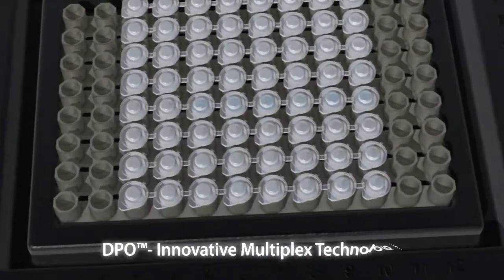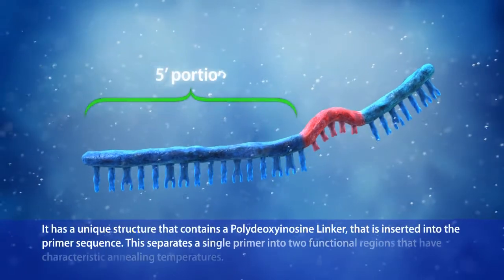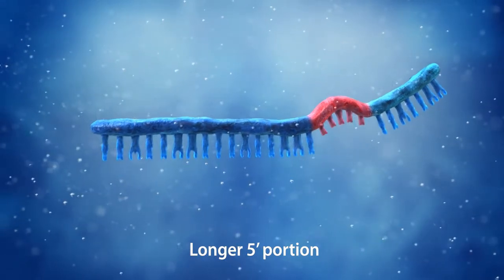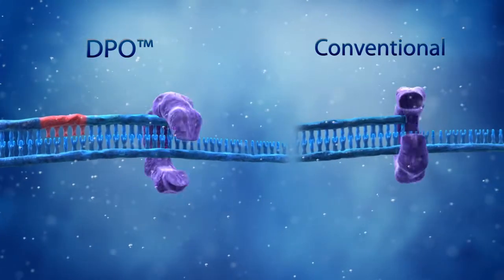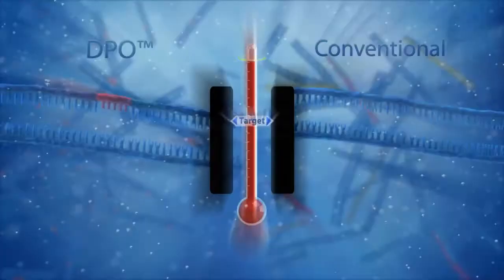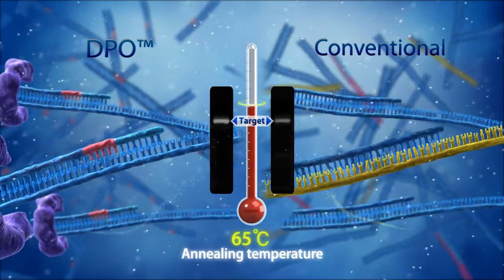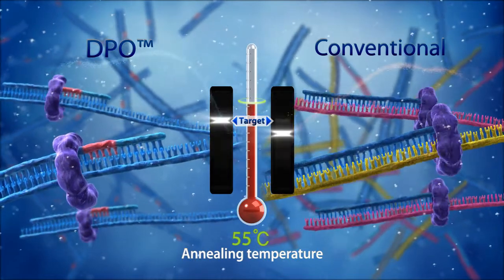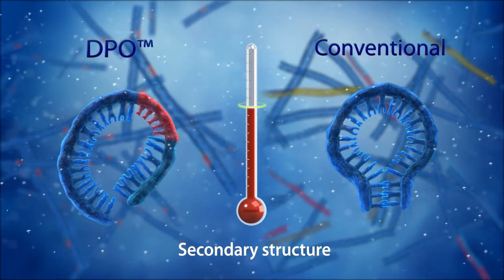DPO™ Technology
DPO™ technology is a fundamental tool for blocking the extension of non-specifically primed templates generating consistently high specificity. The strength and utility of this DPO™ technology can be successfully incorporated into molecular diagnostics systems such as multiplex diagnostics and SNP genotyping systems.
Successful PCR starts with proper priming between an oligonucleotide primer and the template DNA. However, the inevitable risk of mismatched priming cannot be avoided in the currently used primer system, even though considerable time and effort are devoted to primer design and optimization of reaction conditions.
A novel DPO™ system that is structurally and functionally different from the primer system currently in wide-spread use blocked extension of non-specifically primed templates, and thereby generates consistently high PCR specificity even under less optimal PCR conditions.